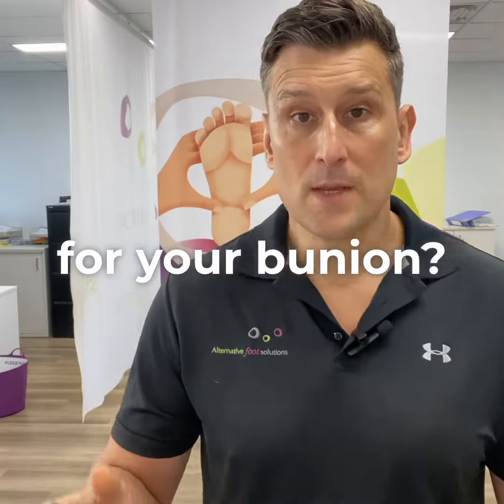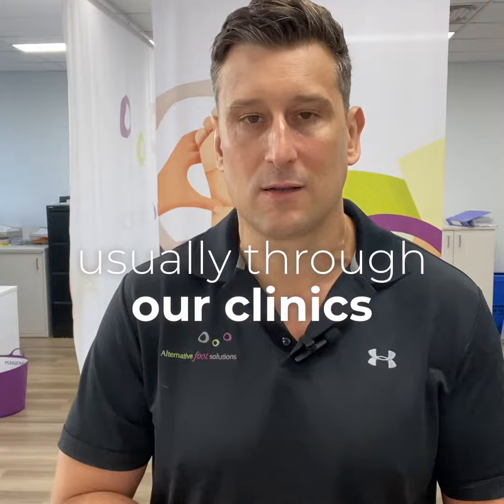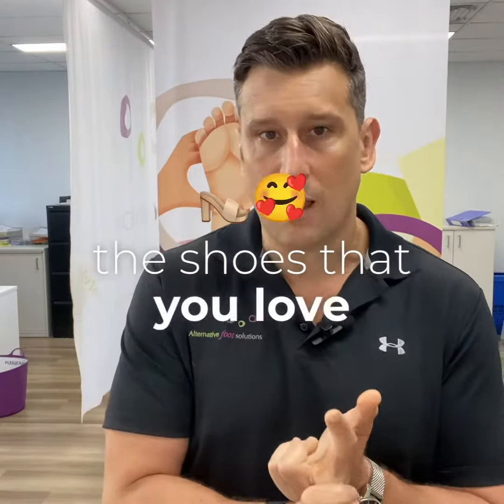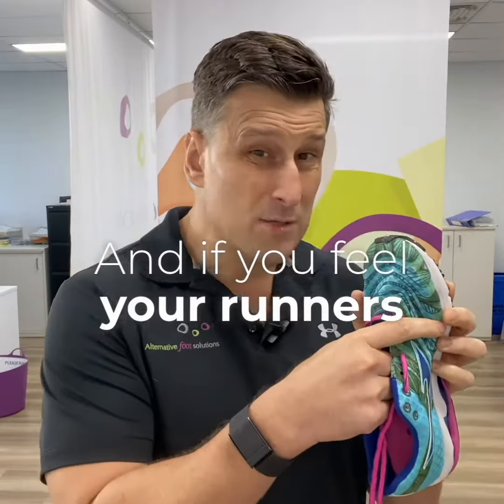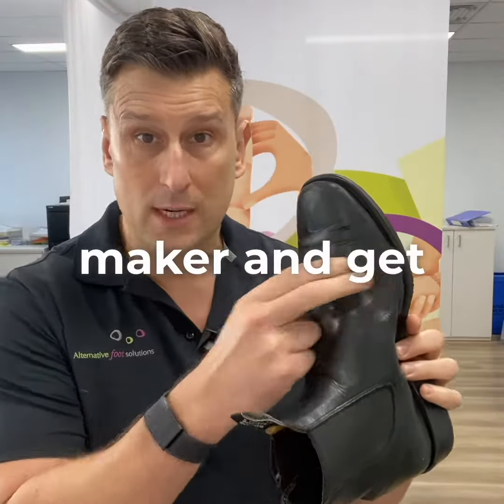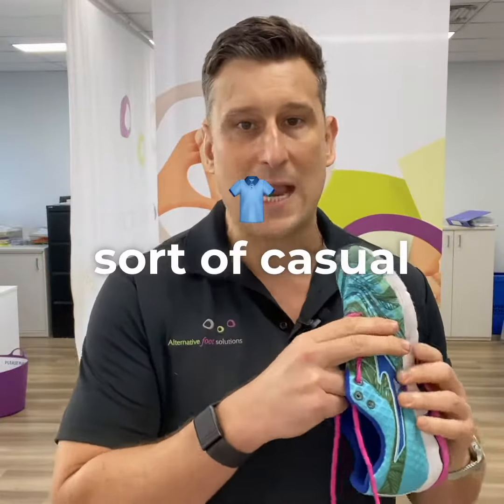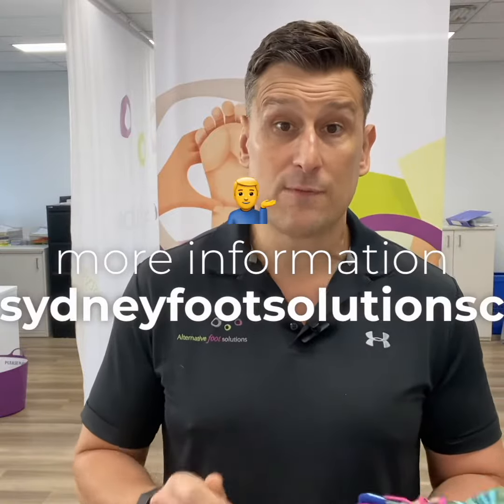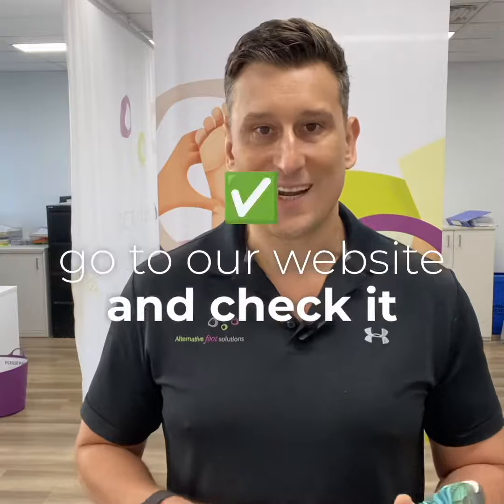Number 1 top tip to avoid surgery for bunions!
Suffering from a bunion and looking to avoid surgery? 🦶 This video is a game-changer for those in search of non-surgical solutions. We reveal the top tips and lifestyle changes that can help manage bunion pain and prevent its progression. Say goodbye to discomfort and explore alternative methods recommended by experts, all from the comfort of your home.